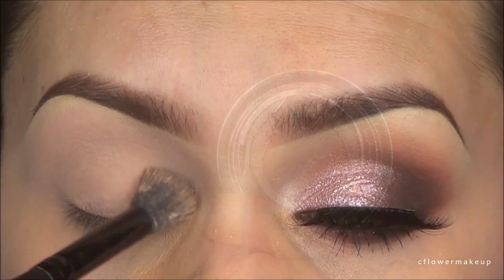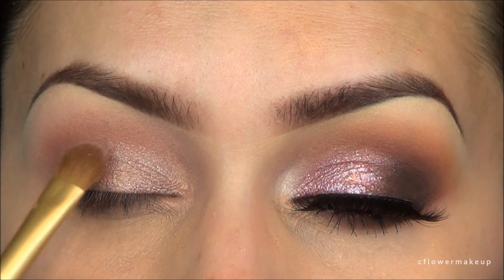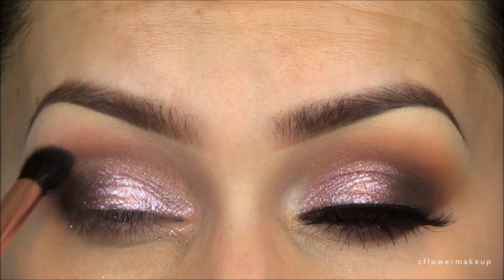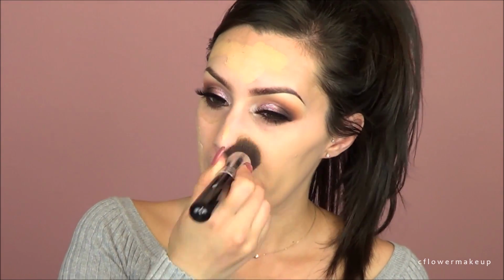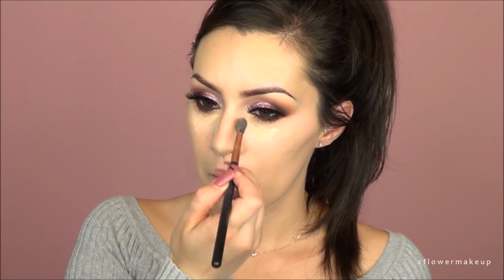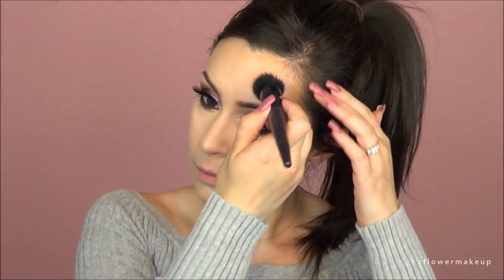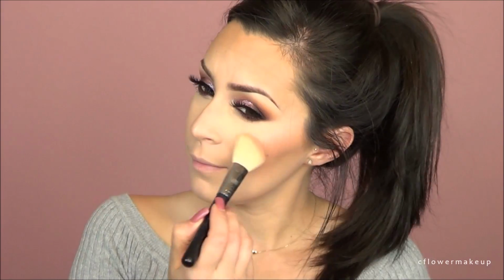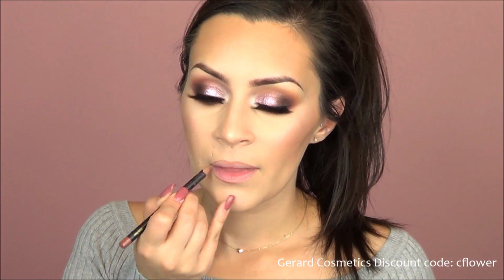Pink glitter makeup tutorial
Dial a smile kit - Use code CLFOWERKIT
or you can use code CFLOWER to get anything on the site!!\

+Spin for perfect SKIN BRUSH,
- CODE:  CFlowerSpin

Instagram: @c_flower for daily pictures/looks

Products:
Will list them asap

Last video: HOW TO: cut crease eyeshadow